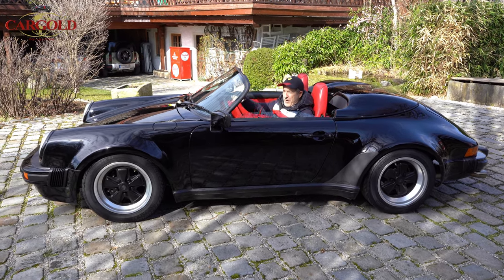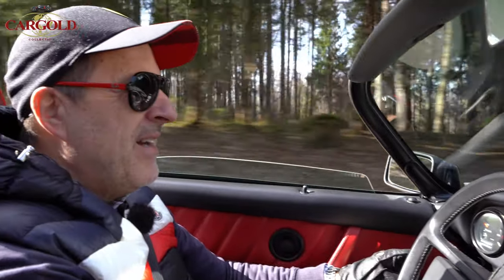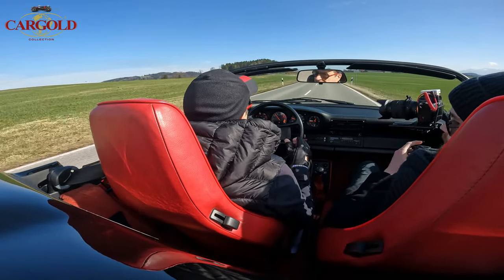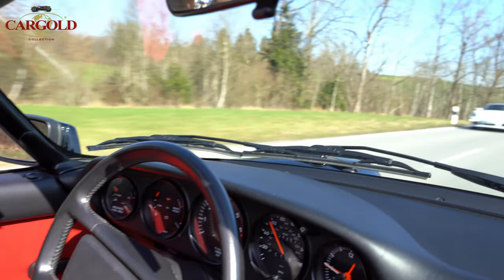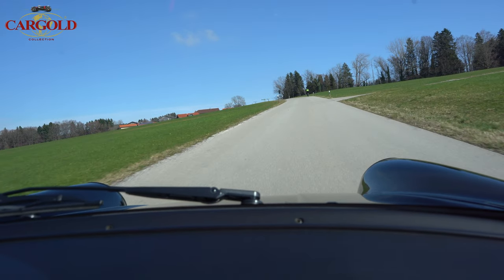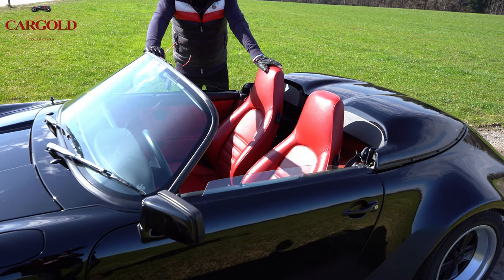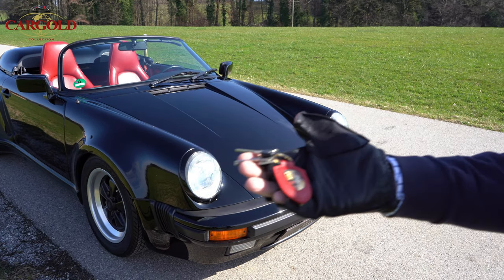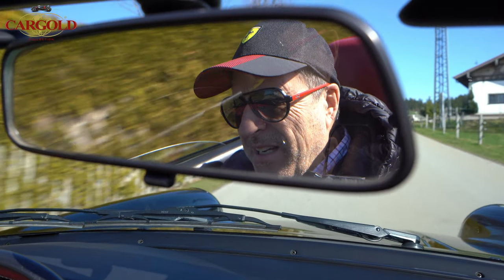Porsche 911 Speedster, 1989, aus der Sammlung von Walter Röhrl, perfekt abgestimmt und 1A Qualität!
Folgt uns!

Seit 2022 haben wir zudem einen weiteren Showroom für über 100 Fahrzeuge direkt am Hamburger Flughafen. Weg beim Jäger 224-226,

Innstraße 43
83022 Rosenheim